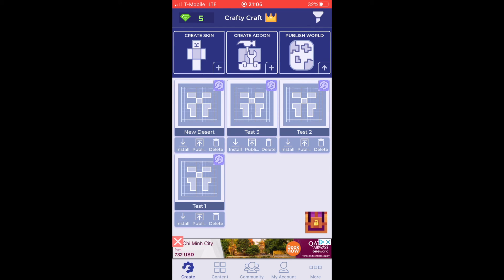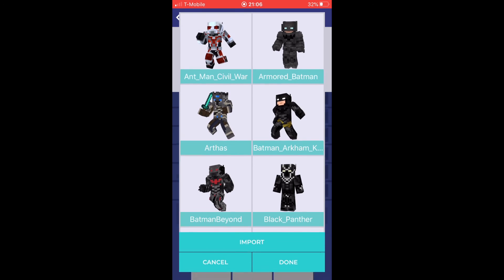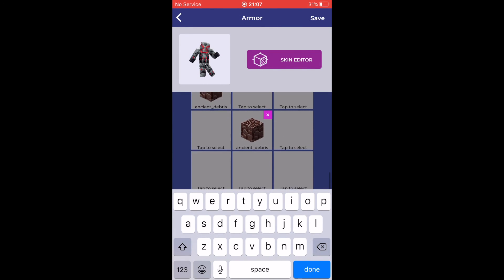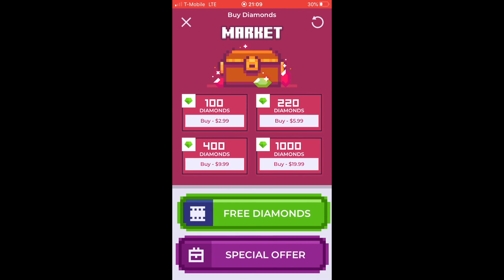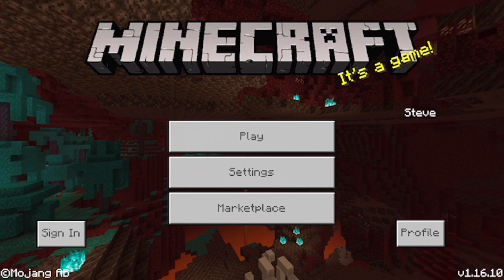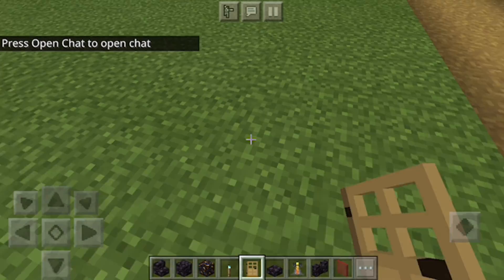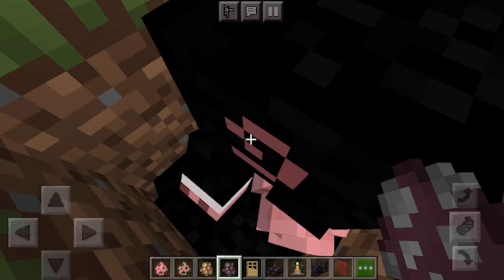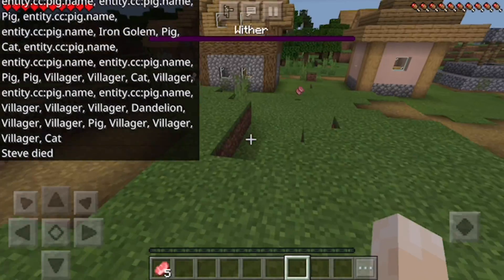How to use Crafty Craft on iPhone and iPad.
This is a tutorial on how to use Crafty Craft.